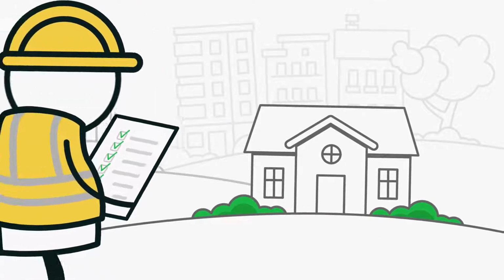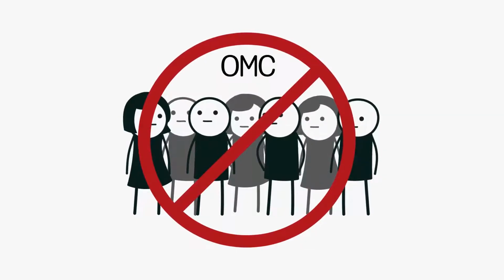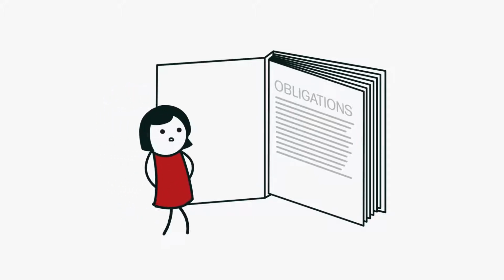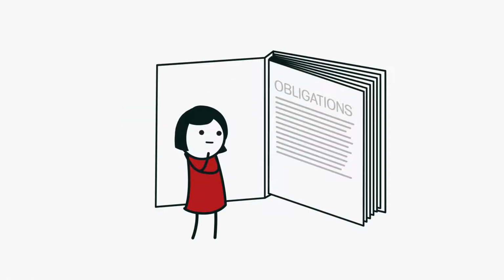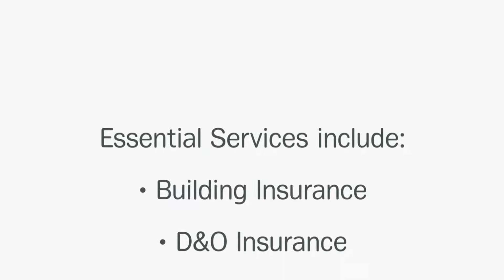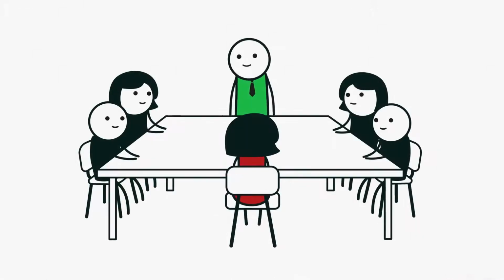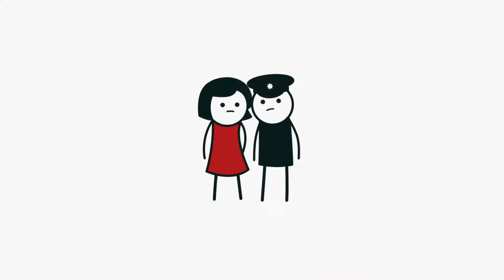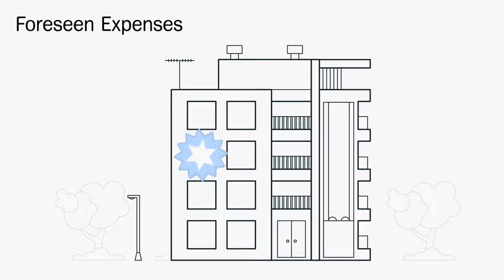Core PBL Voiceover